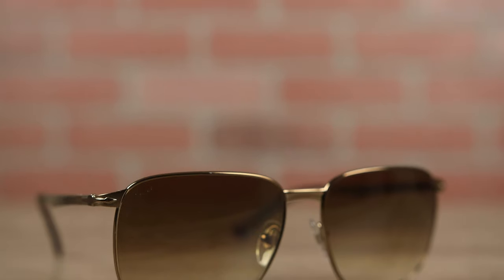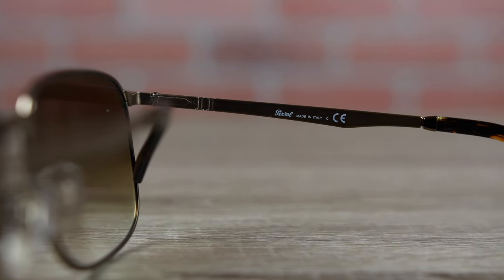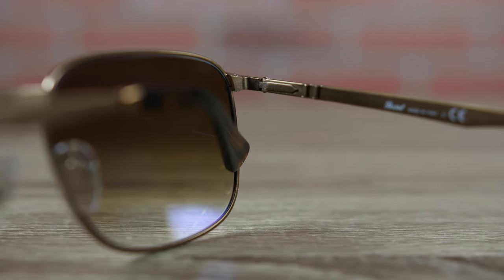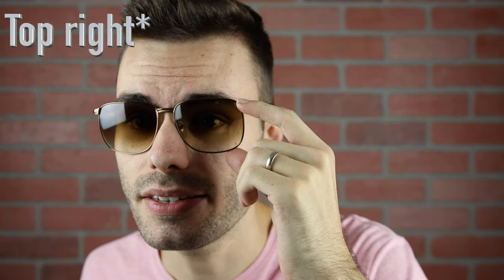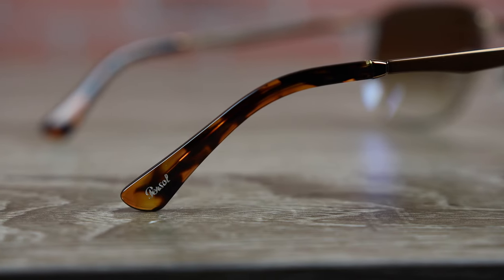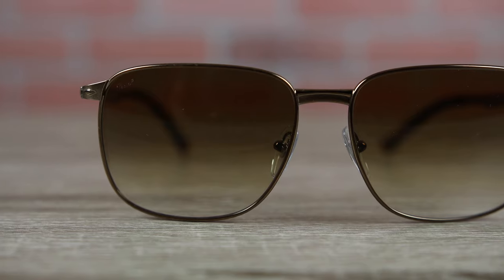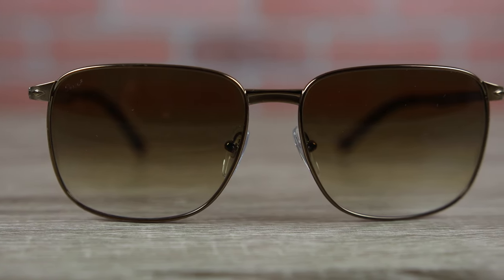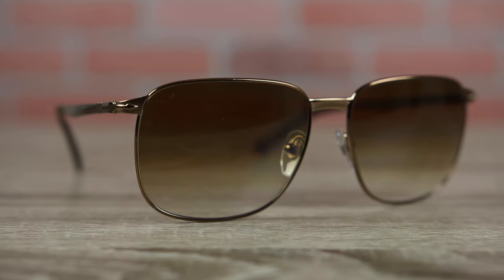Persol Miller PO 2463s Review